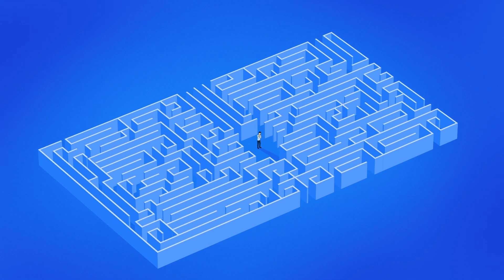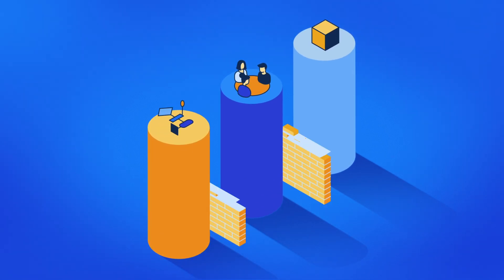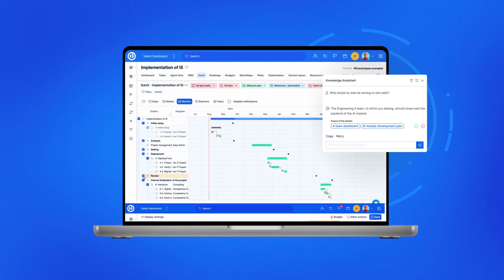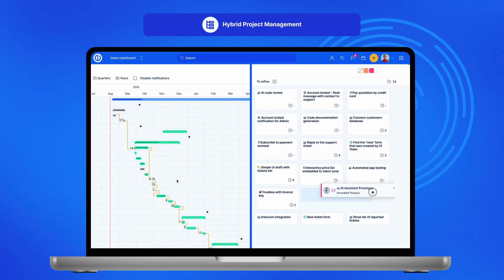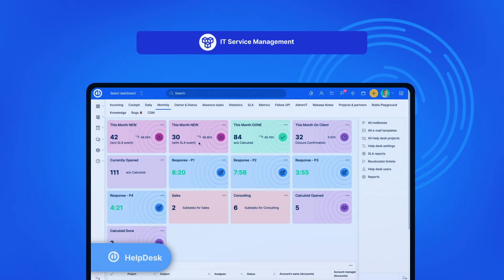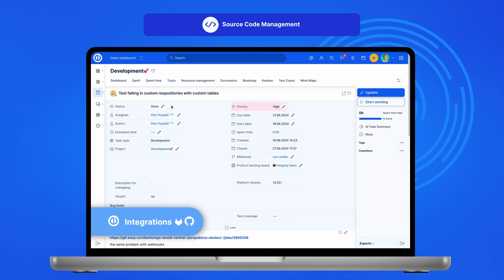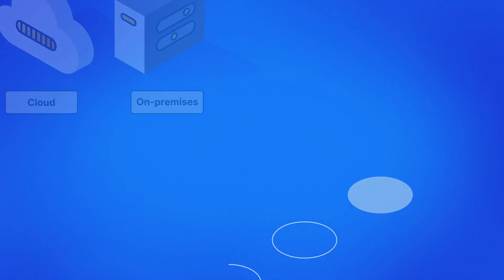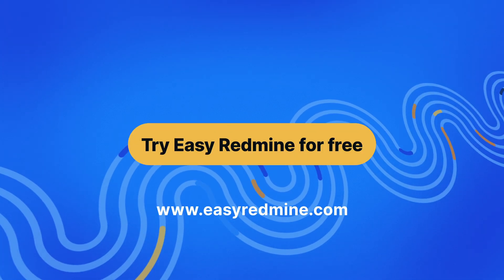Easy Redmine: Redefining technology projects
Meet Easy Redmine, adaptive project and work management suite that helps technology teams deliver projects on time, collaborate effectively, consolidate siloed tools, optimize resources, and ensure customer satisfaction through AI-powered hybrid project & work management, IT service management, and a source code management. All consolidated into one platform: Easy Redmine.

Our goal is to support organizations to redefine technology projects. Break the silos among people, product and processes!

Timestamps:
00:00 Navigation of complex technology projects
00:14 Align teams productively
00:22 Connect processes, people and product seamlessly
00:45 Introducing Easy Redmine
00:56 Hybrid project management integration
01:14 Monitor tasks effectively
01:32 Optimize IT service mangement
01:50 Source code management
02:06 Ensure data security
02:19 Partner for success